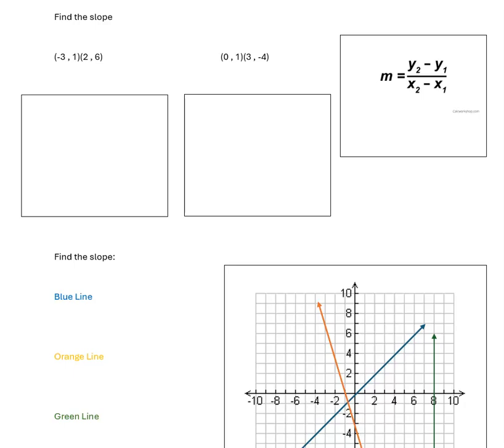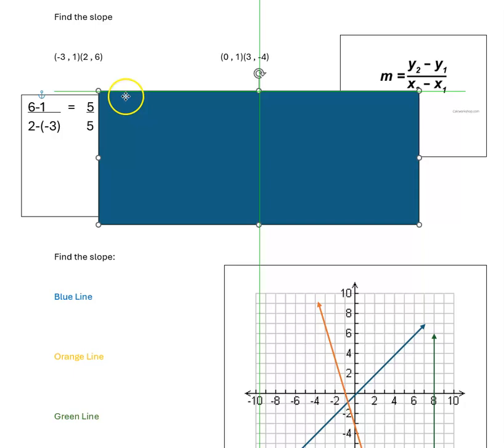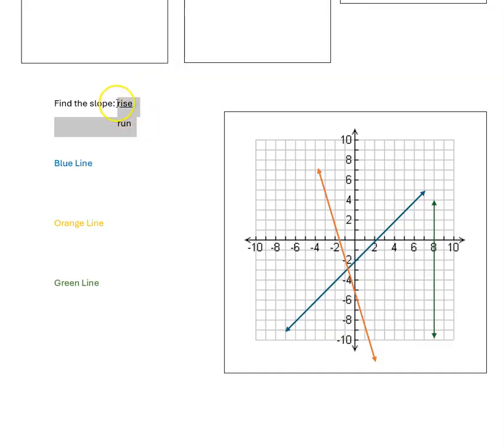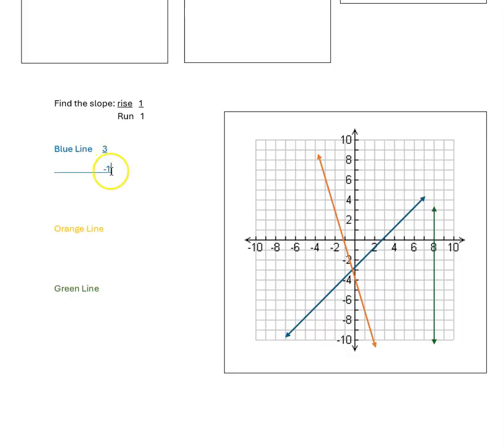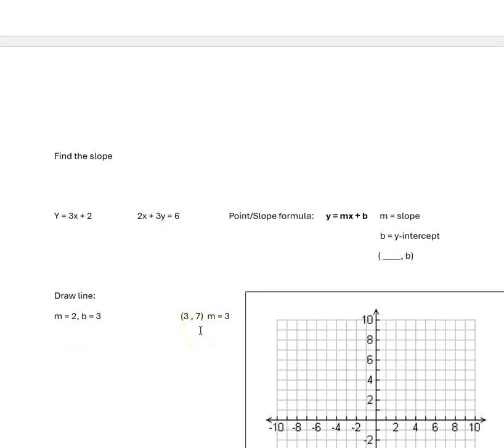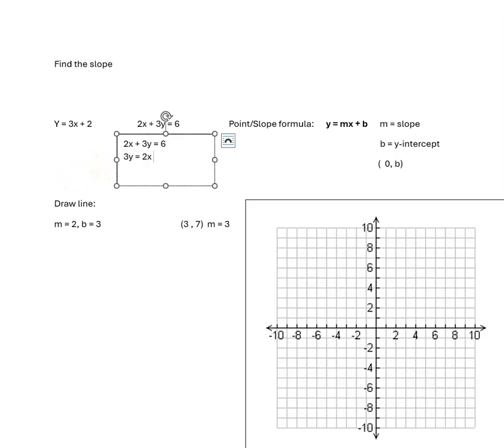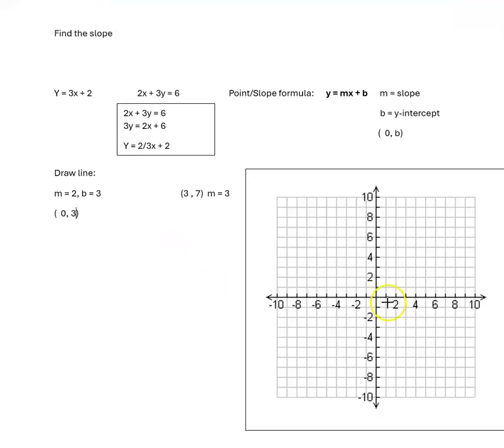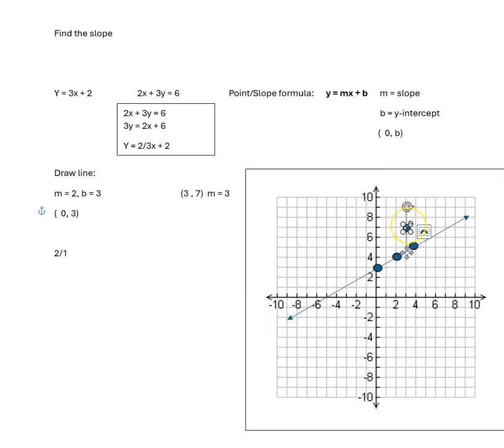Module 5 pt 2